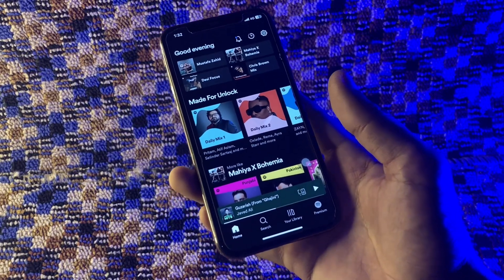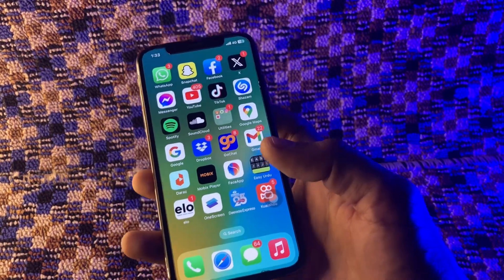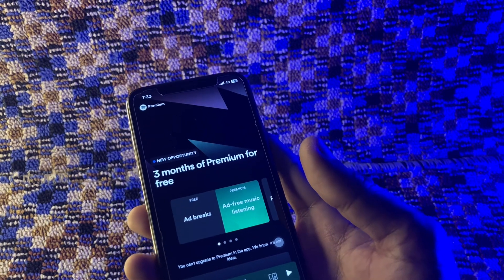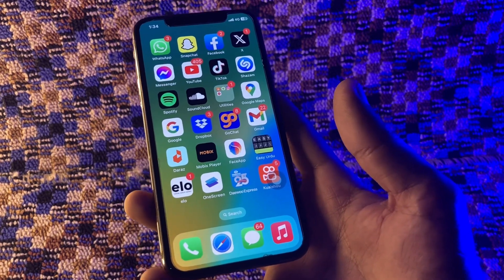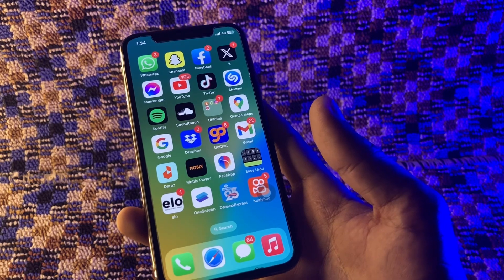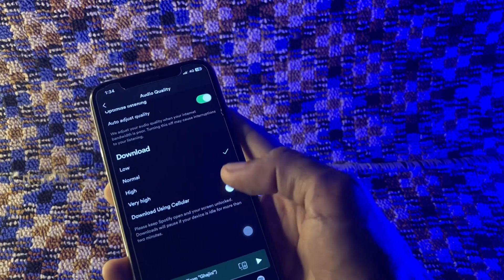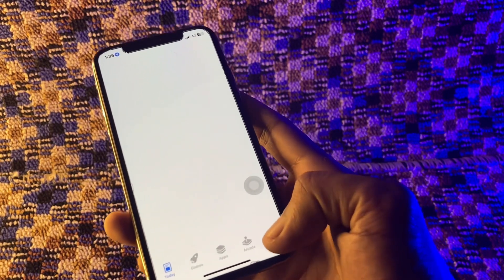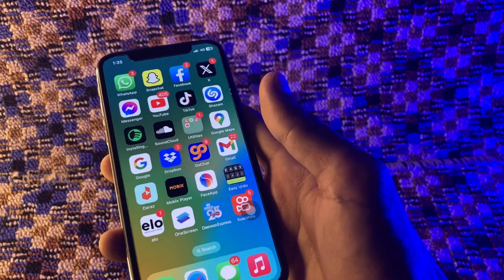How To Fix Spotify Not Downloading Songs on iPhone & iPad - 2023